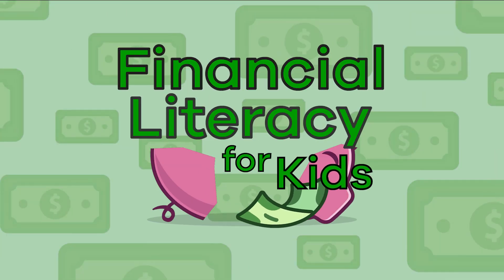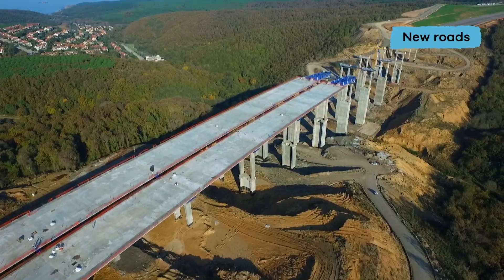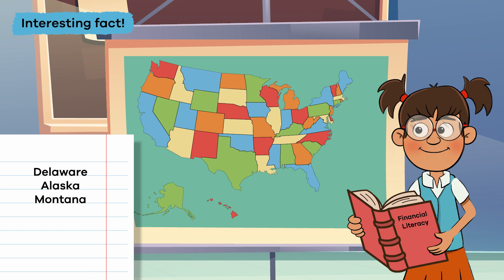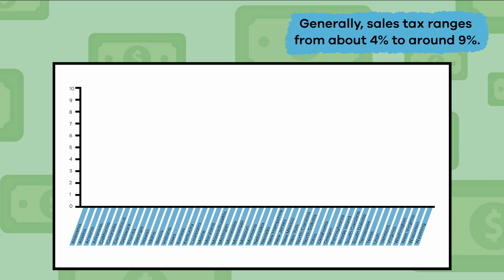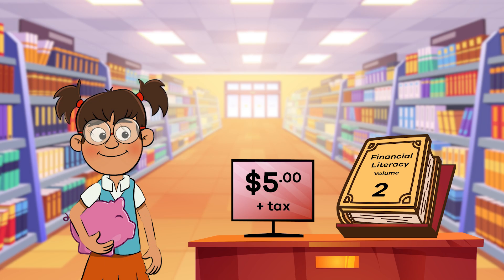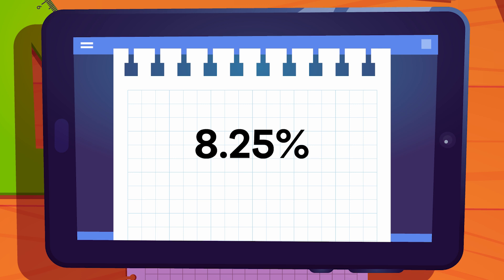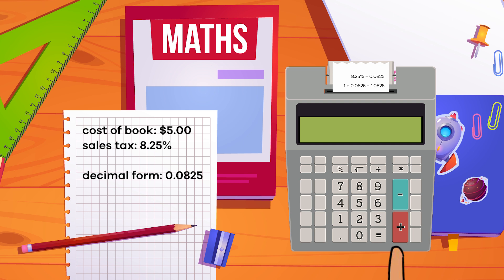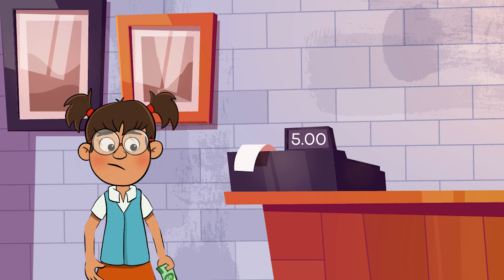Financial Literacy—Calculating Sales Tax | Learn how to figure out sales tax on purchases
Do you know how to calculate sales tax? In part six of our Financial Literacy for Kids series, you will learn how to do just that! Sales tax is an extra cost that is added to a product or service that you buy. The government uses sales tax money to pay for things, such as new roads and water lines.

Some states don't use a sales tax. Those states are Delaware, Alaska, Montana, New Hampshire, and Oregon. That means that if you want to buy something for $100, you only pay exactly $100, and no more. There are also states that don't charge sales tax on certain kinds of purchases, such as groceries and food or prescription medications.

Sales tax is calculated as a percentage of the purchase price of an item. Generally, the percentage is somewhere between 4% and 9%. Keep watching to follow along with the example to figure out how to calculate sales tax. You will also learn a cool trick for calculating sales tax easily!

We hope you and your student(s) enjoyed learning about these important skills! If you want even more information, head over to our website and download one of our many free lesson plans, full of activities, worksheets, and more!

What you will learn in Financial Literacy—Calculating Sales Tax:
0:00 Introduction
0:33 What the government uses sales tax for
1:16 How to figure out sales tax
2:07 Scenario to calculate sales tax
3:38 Can Frankie buy the book?